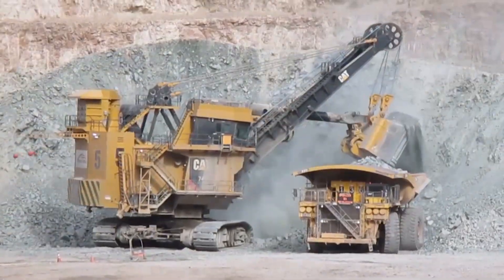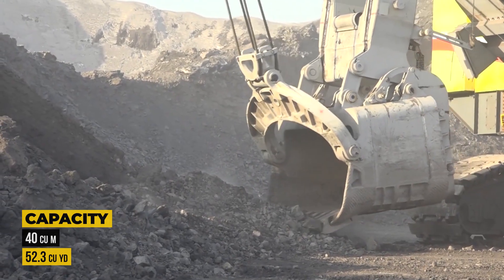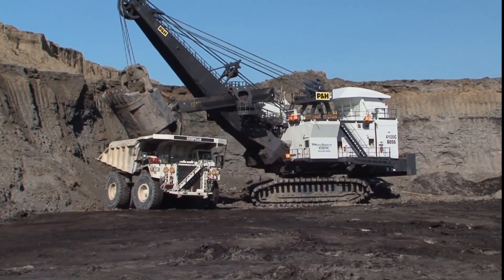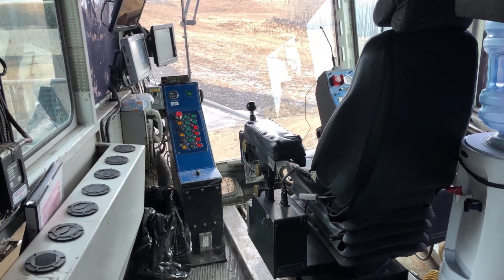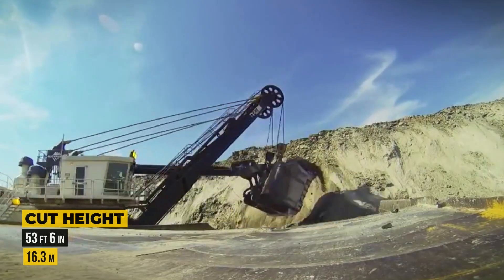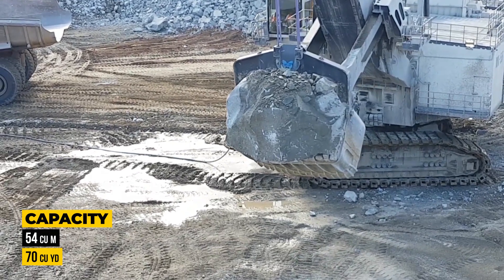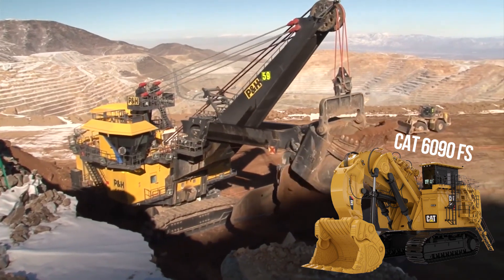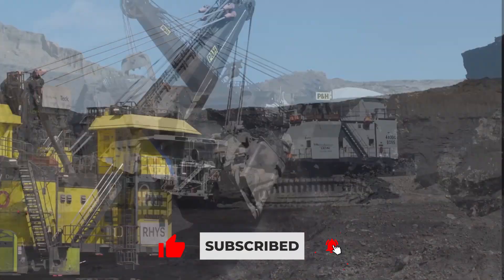Top 5 Rope Shovels. How Much They Cost?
Electric rope shovels: the superheroes of surface mining. With the power to move mountains of material at a fraction of the cost, these machines are like the Avengers of the mining world. They use steel ropes and winches to move massive amounts of earth and rock, and they do it all without hydraulic power. Join us as we countdown the top 5 electric rope shovels that are giving the competition a run for their money.